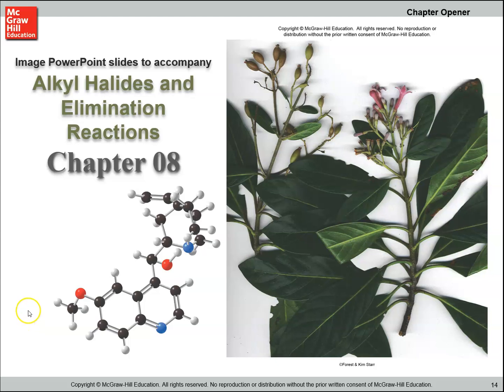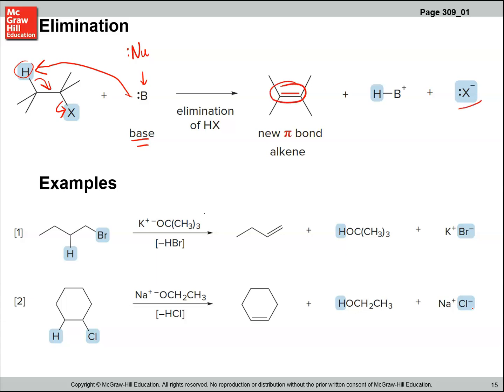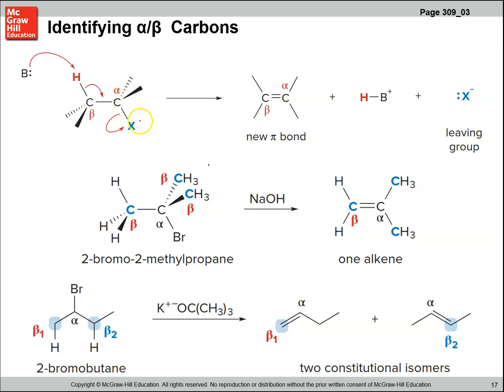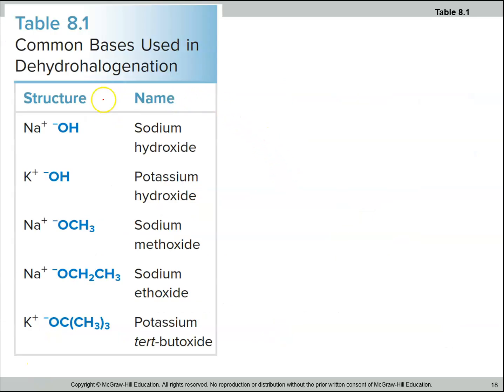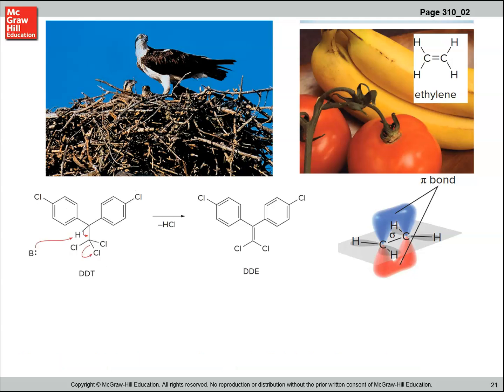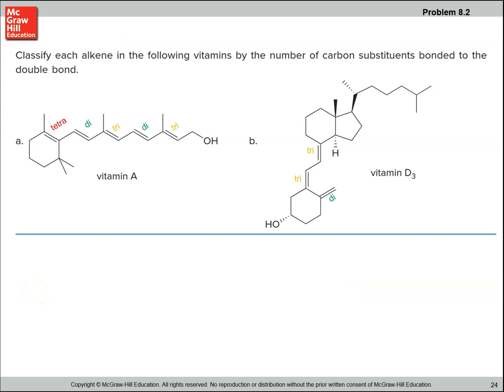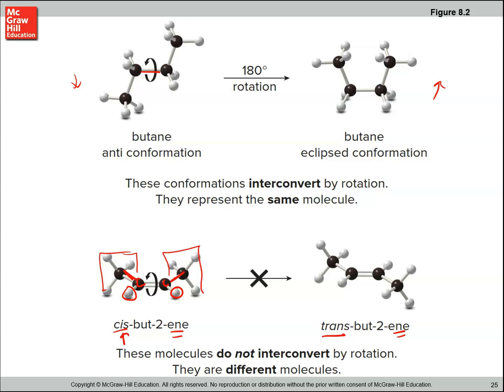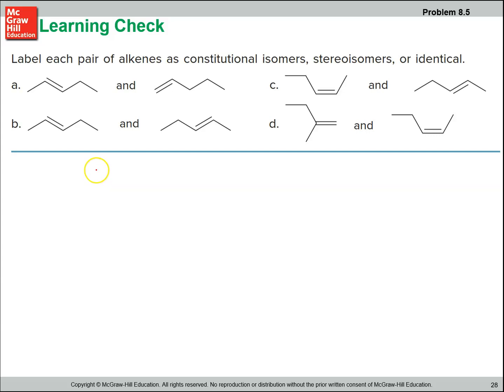Elimination reactions for organic chemistry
Introduction to elimination reactions for organic chemistry. I provide an overview of the elimination reaction using arrow formalism, and provide and describe a few examples. You will also learn to distinguish the difference between E1 and E2 reactions and things to consider that can influence those types of reactions. I also cover some important considerations regarding stereoisomers at the end.